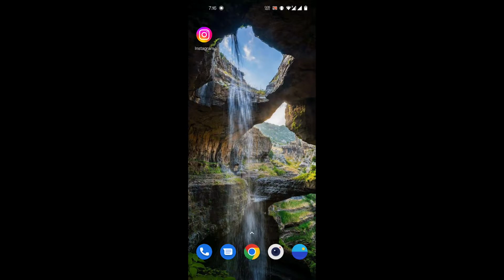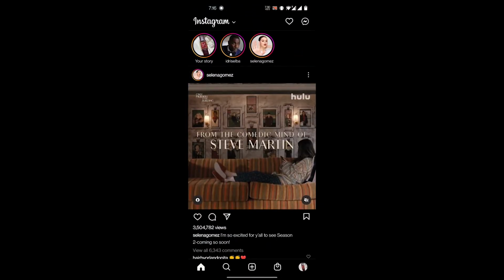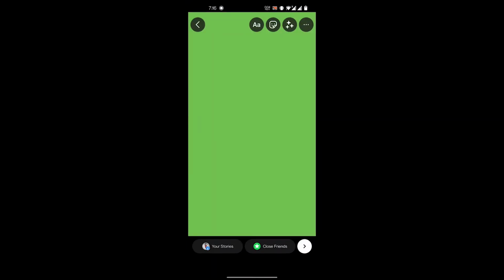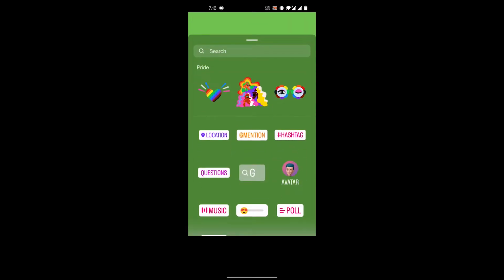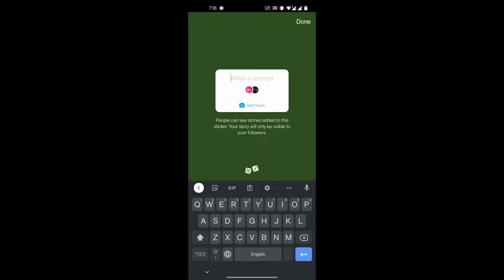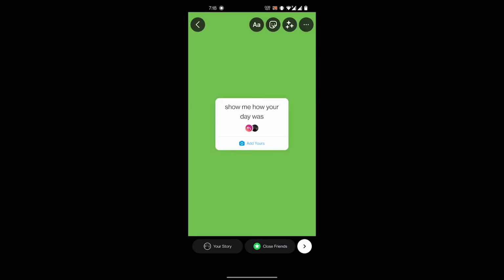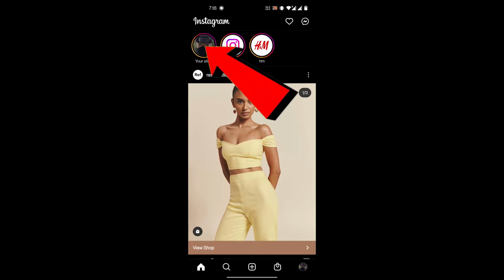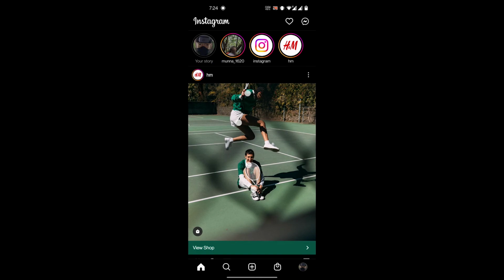How to Use ADD YOURS Sticker on Instagram (2022)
Learn how to use add yours sticker on instagram.
Confused about how to use add yours sticker on instagram? This video explains the exact steps on how to use instagram add yours sticker on iphone. Make sure you watch the video till the end to learn it in much detail.